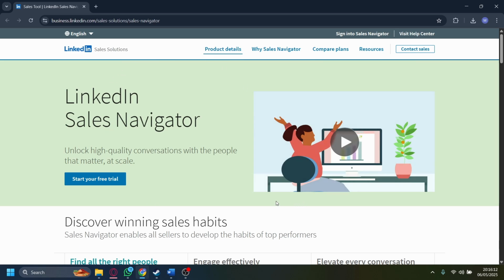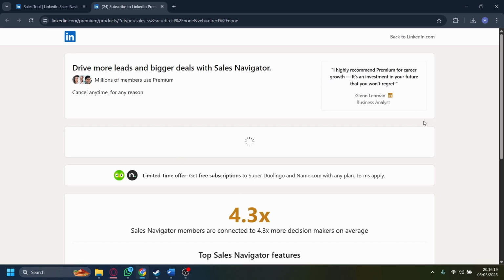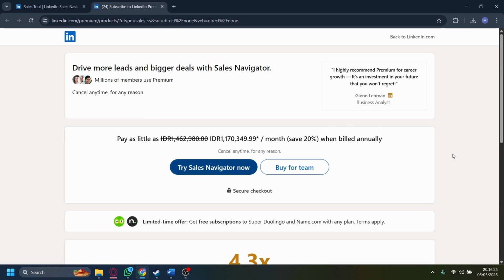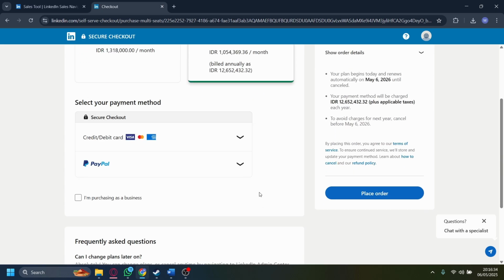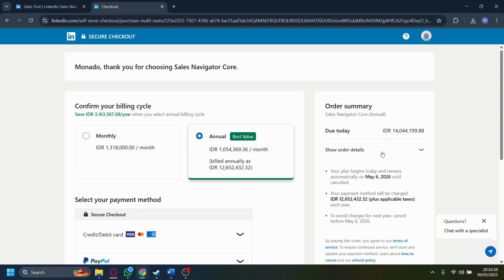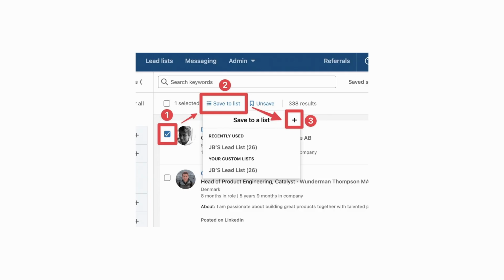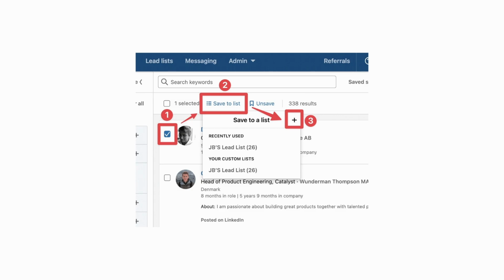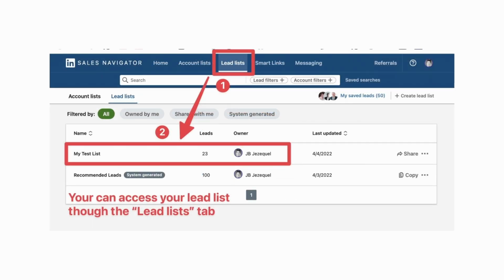How to Use LinkedIn Sales Navigator for Lead Generation (2025 Expert Guide)